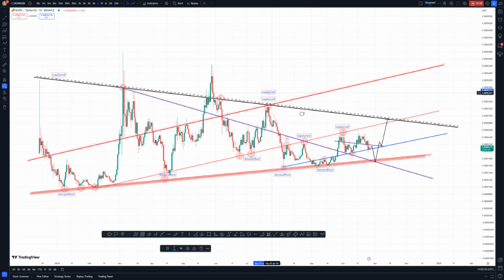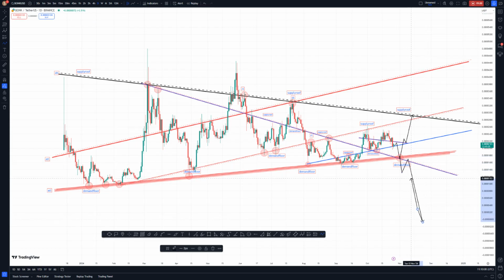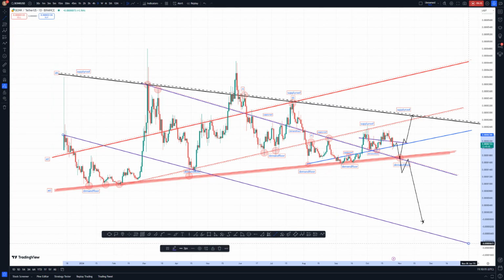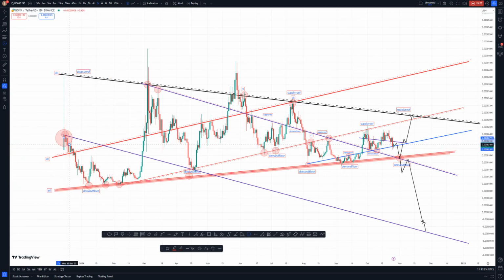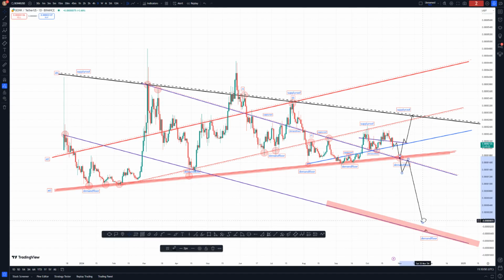BONKUUSDT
shavyfxhub strategy believe that bonku needs liquidity to the demand floor where it has double confluence for uptick.
if the current stoploss is taken then it makes sense to see the price touch psychological  ascending demand floor for uptick